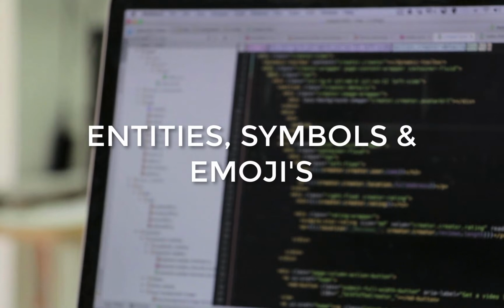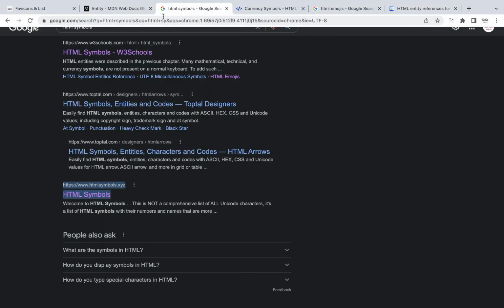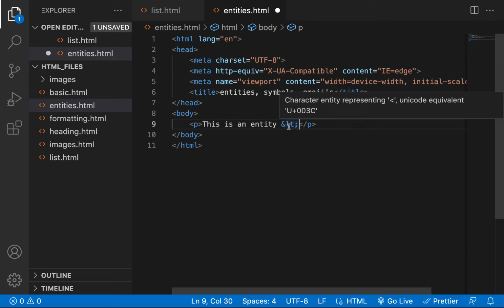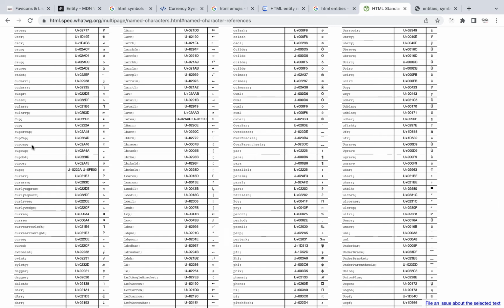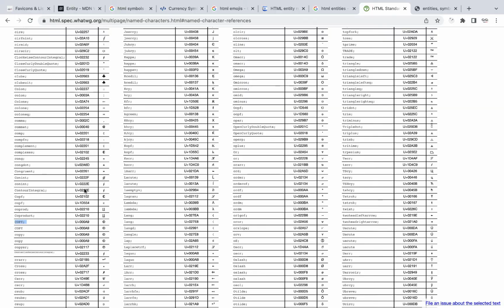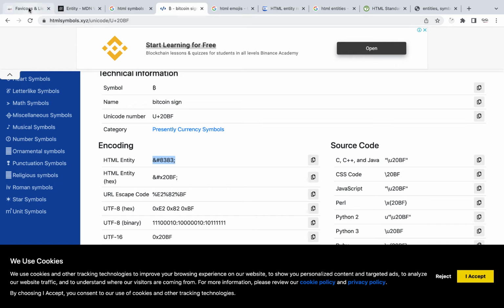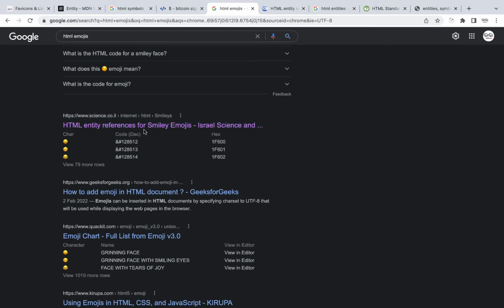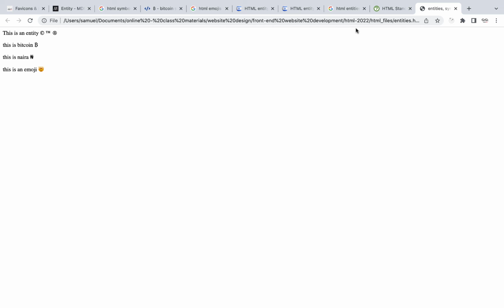8 Entities Symbols Emojis - HTML Crash Course | Frontend Web Development